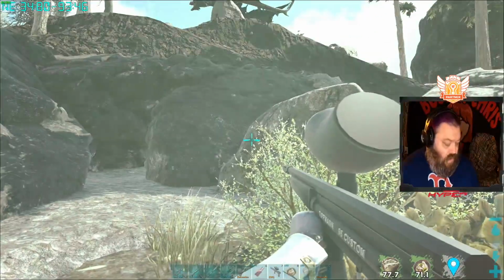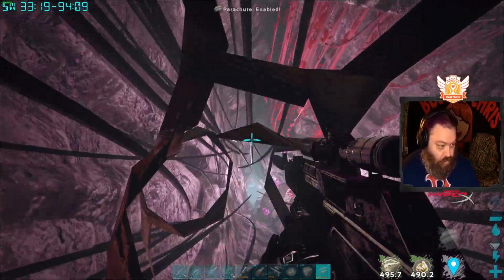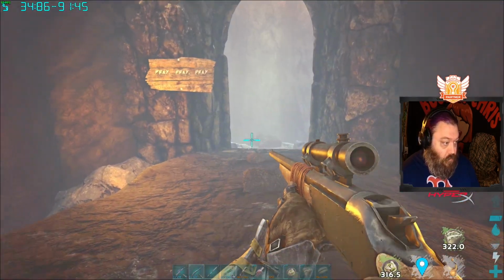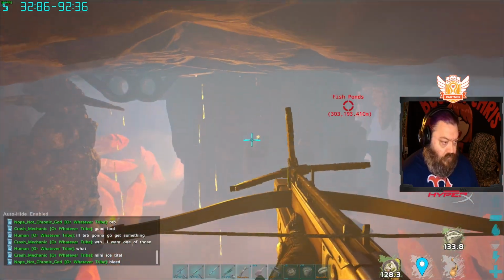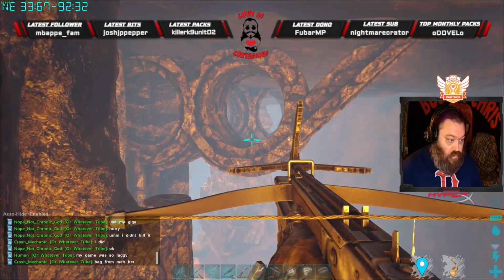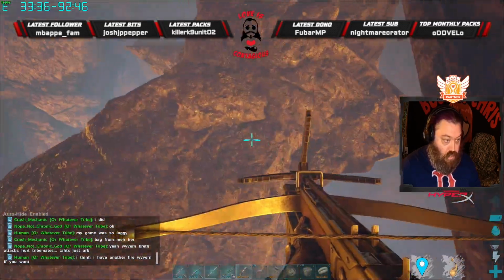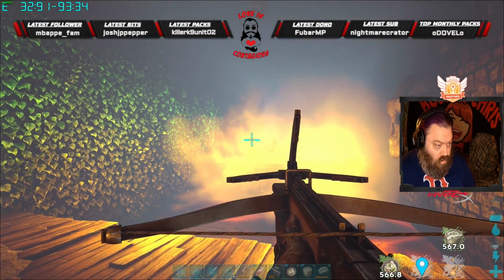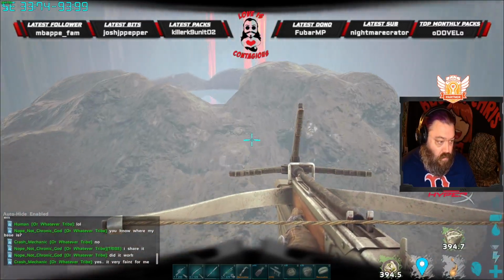CABALLUS | Artifact of the Skylord Adventure | JUMP & RUN CAVE | Ark Survival Evolved | GUIDE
Here is how to find and retrieve the Artifact of the Skylord on the map Caballus for Ark Survival Evolved

 Boston Chris is proudly partnered with Hyper X and Streamloots!